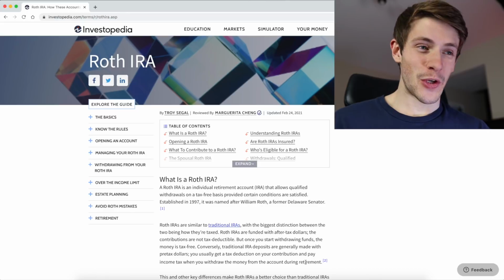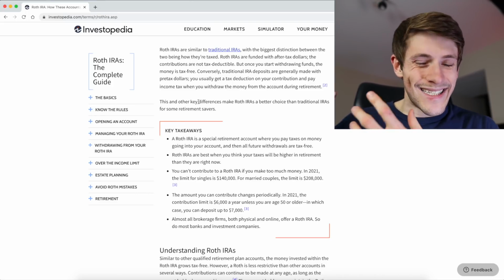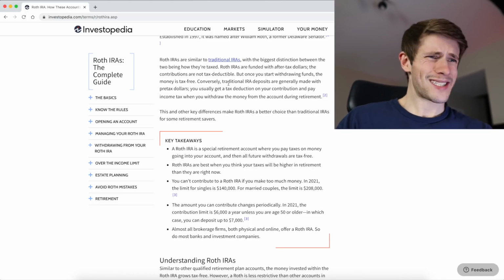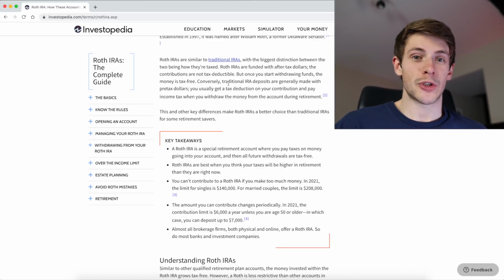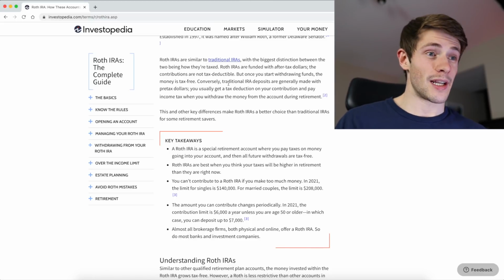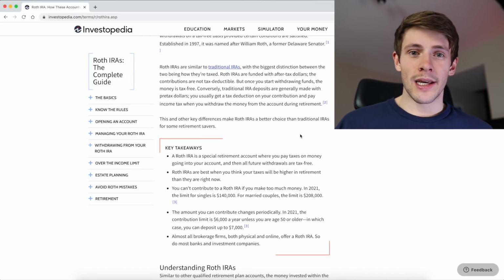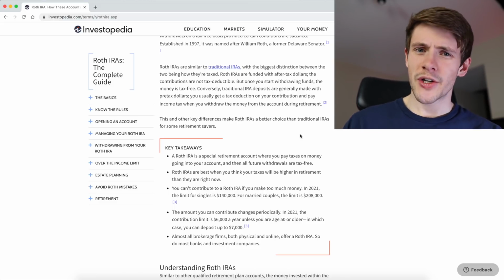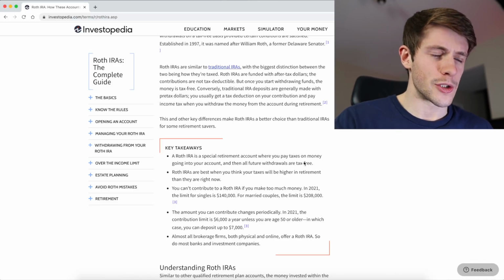Here's Why You NEED To Day Trade In A Roth IRA (Day Trading Brokerage Account Types Explained)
A lot of you guys have been asking me what type of account I trade in, or what the best type of brokerage account is for day trading. While I am not a tax professional or a financial advisor, I think my insight will be very helpful. I do my day trading in a Roth IRA, since this allows me to pay 0% capital gains tax. There are a lot of loopholes that allow you to withdraw your money before retirement as well, and I explain those in this video.

👪📈 If you want the best trading community around, sign up for my stocks Discord I'm live on the mic calling out plays nearly every day for most of market hours!

(Here are my verified trades uploaded directly from my broker

🏹Get a free stock by signing up for Robinhood with my referral ! (Note, this is not my primary broker, only for very speculative plays). Fidelity is my main broker for day trading, because it allows zero commission OTC trading. OTCs are what I mainly trade, and Robinhood and WeBull don't currently allow trading of these stocks.